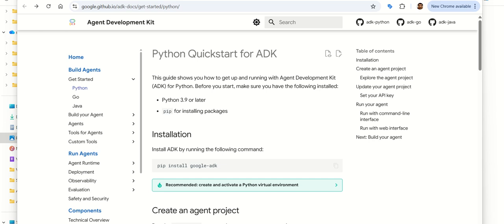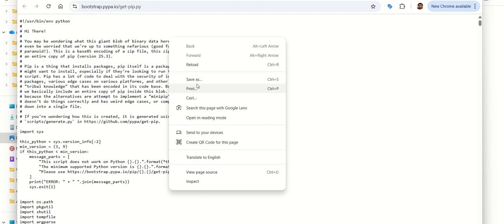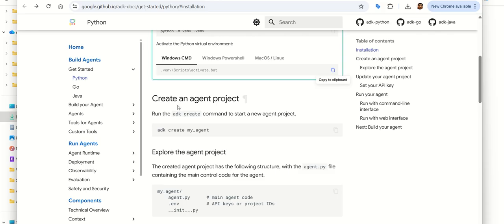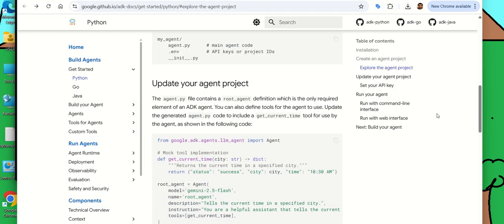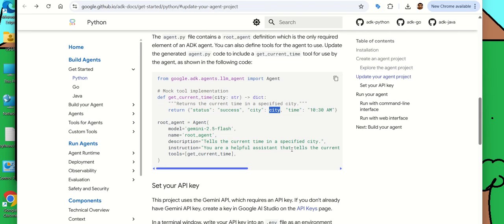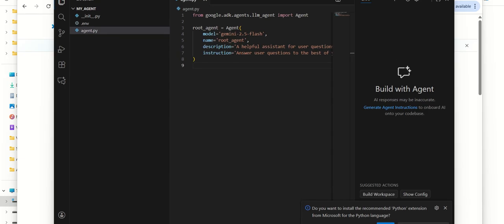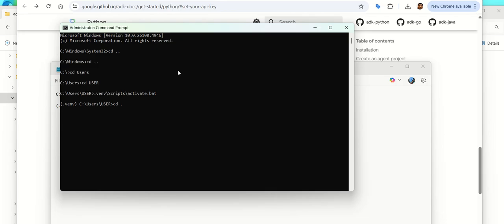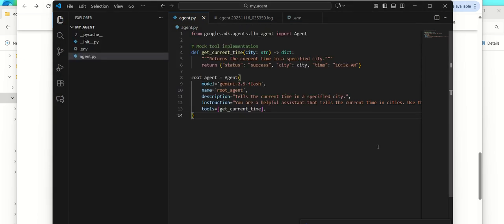Build & Run Your First AI Agent with Google ADK | Full Installation + Troubleshooting - Windows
🎥Welcome to Ritify – AI Tech Digital Talks!
Google ADK, AI Agent, Setup, Windows, Gemini API.

Ready to build your first AI Agent?
In this video, I walk you through the complete setup of Google’s Agent Development Kit on Windows — including Python installation, virtual environment setup, VS Code configuration, Gemini API integration, and executing your first fully functional AI Agent.

Along the way, I also share real troubleshooting tips that I personally encountered during installation. This ensures YOU can avoid these errors and get your agent running without frustration.

🧠 What You Will Learn:
How to install Python & pip properly for ADK
How to set up a virtual environment - venv
Installing Google ADK successfully
Configuring Gemini API keys securely
Writing and running your first AI agent
Fixing common installation issues
Running commands with Admin permissions
How the ADK agent loop works internally
Why ADK is an essential skill in AI today

⚙️ Troubleshooting Covered in This Video:
Virtual environment not activating
ADK not recognized or failing to install
Permission Denied issues in Windows Terminal
Environmental Path configuration issues
Running scripts that require administrator privileges
VS Code interpreter selection issues

This is not just a tutorial — this is the complete beginner roadmap for anyone wanting to start building real LLM-powered agents.

You’ll get a full understanding of:
How ADK works
How to build operational agents
How to handle errors confidently
How to prepare for more advanced agent systems

By the end, you will have a fully working ADK agent and a clear path to build more complex ones!

Google ADK tutorial
Agent Development Kit installation
How to create AI Agent ADK
ADK Windows installation guide
Gemini API key setup
Build first AI agent Python
Google ADK troubleshooting
AI agent development step by step
Google ADK virtual environment setup
ADK VS Code setup
Install ADK Python tutorial
AI agents beginners guide
Google ADK hands-on demo
Run AI agent locally Windows
Google ADK Python example
Google ADK errors fix
AI agent workflow tutorial
LLM agent development tutorial
Gemini AI Agent tutorial

Introduction
Install Python
Setup venv
Install ADK
Setup VS Code
Add Gemini API keys
Write first agent
Execute agent
Troubleshooting
Final outcome

0:01 Introduction
0:25 Install Python
2:40 Install pip - Python package manager
5:15 Setup venv - Python virtual environment
6:48 Install ADK
12:58 Setup VS Code
16:48 Running our first agent by command